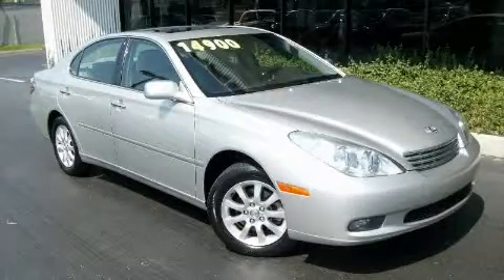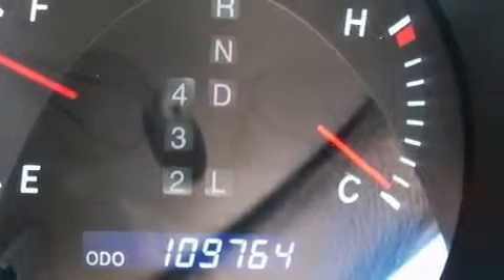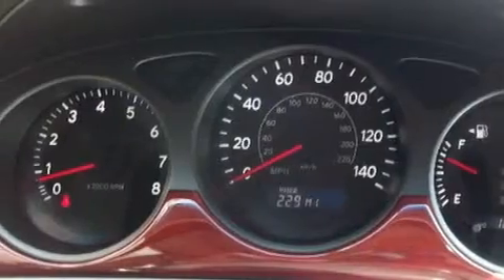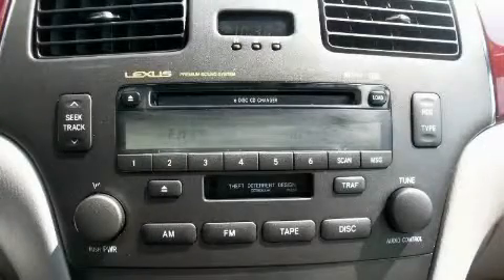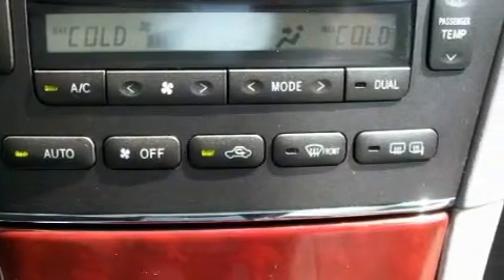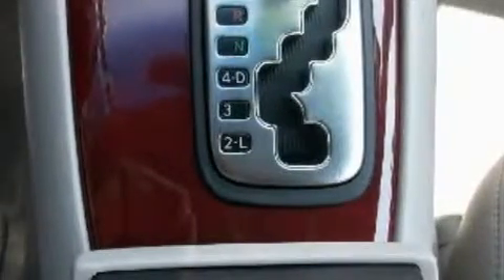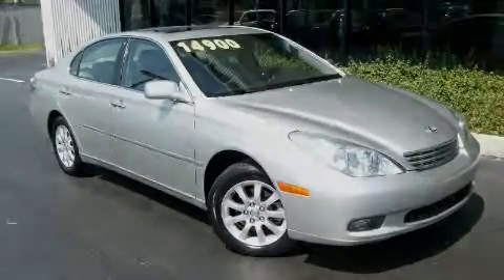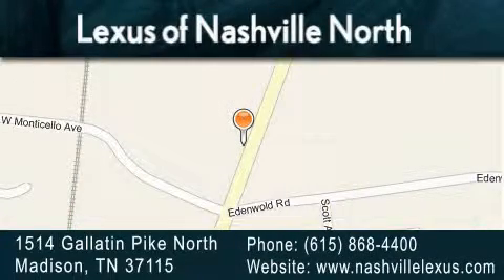Preowned 2003 Lexus ES 300 Madison TN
Year: 2003
 Make: Lexus
 Model: ES 300
 Engine: 3.0L (284) DOHC EFI 24-valve V6 aluminum engine
 Trans.: Automatic
 Exterior: Silver
 Miles: 109,763
 Interior: Gray
 Stock: P2051

 2003 Lexus ES 300 Madison TN